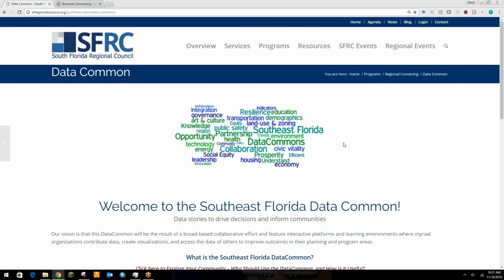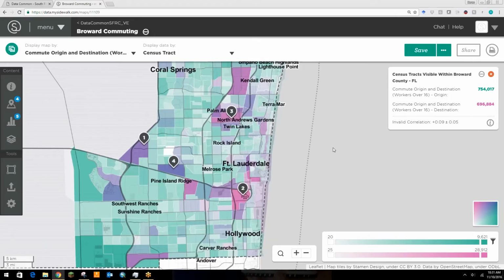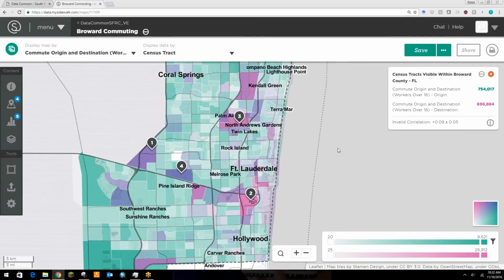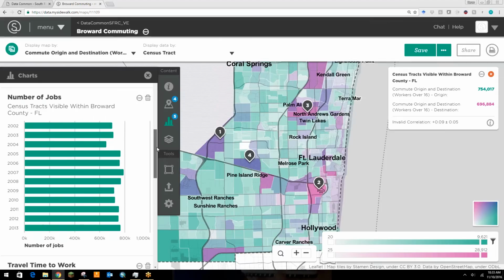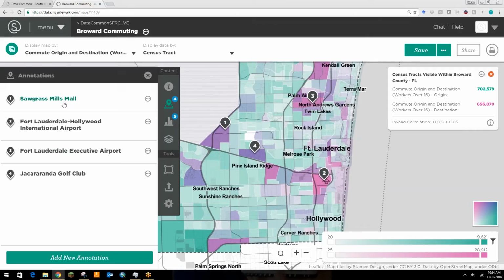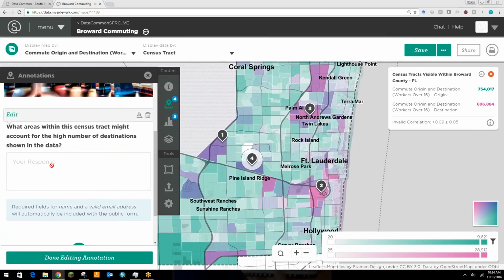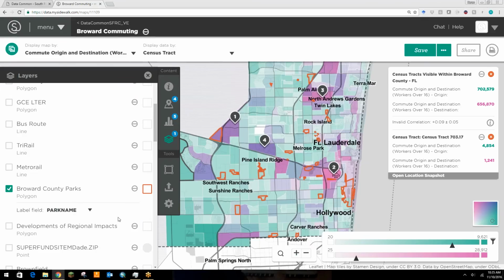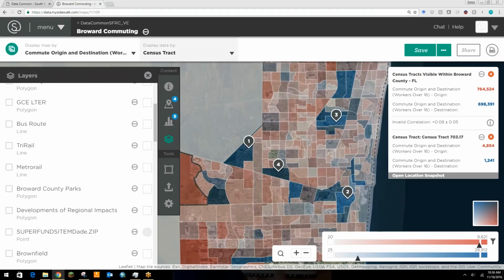How Broward Moves: Southeast Florida DataCommon Visualization Demonstration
The Southeast Florida DataCommon is a broad-based collaborative effort and feature interactive platforms and learning environments where myriad organizations contribute data, create visualizations, and access the data of others to improve outcomes in their planning and program areas.